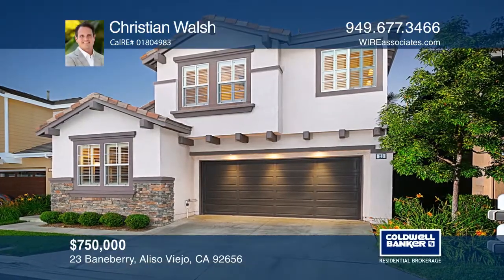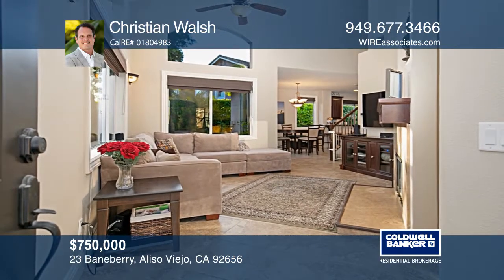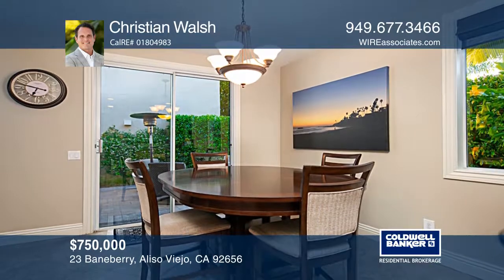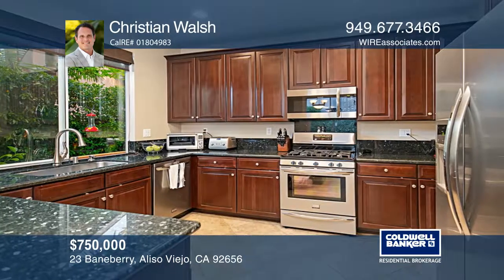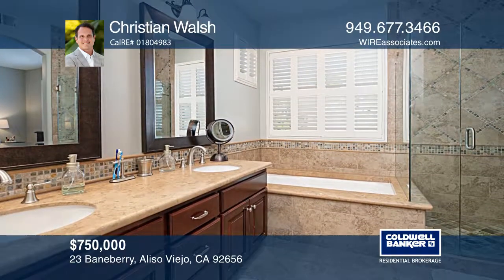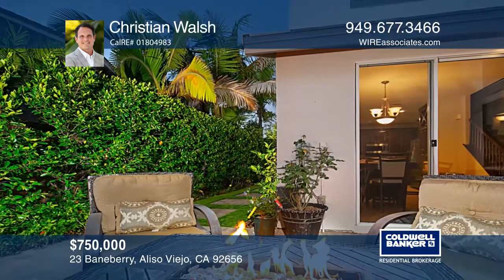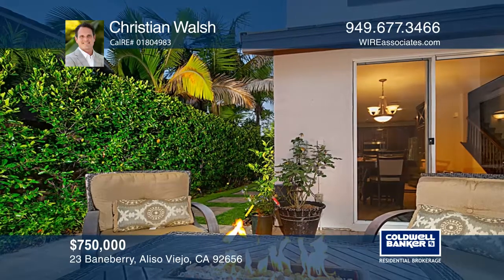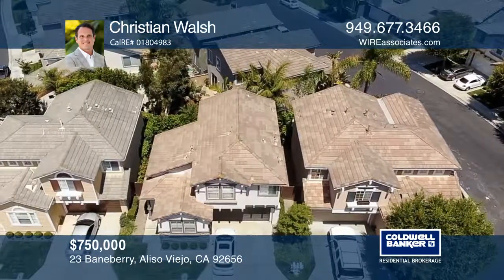TV Spot for Just Listed 23 Baneberry, Aliso Viejo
Here is our TV spot for our property at
23 Baneberry, Aliso Viejo
This spot will air, locally, in the 07/27 edition of At Home in Southern California at 4:00 p.m. on KCAL Ch. 9.
You get it see it first!!
Open House 7/21/2019 1:00 - 4:00 PM.